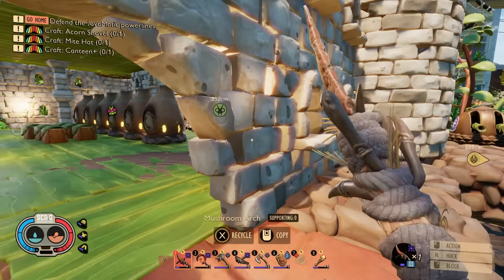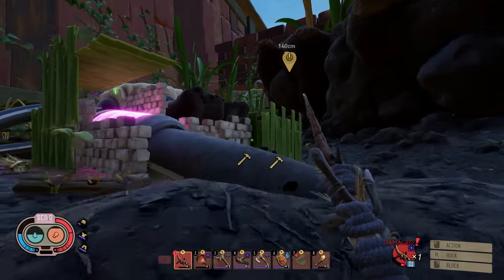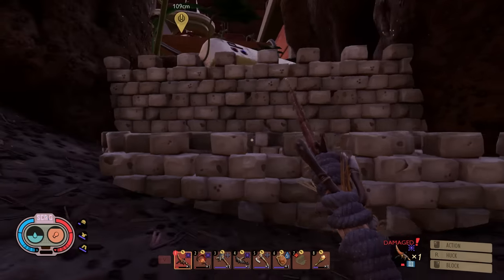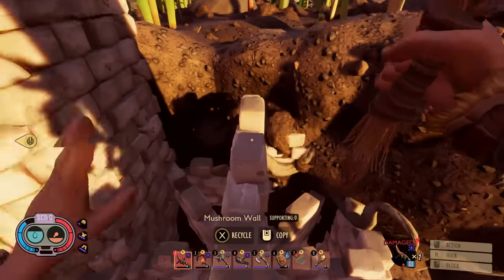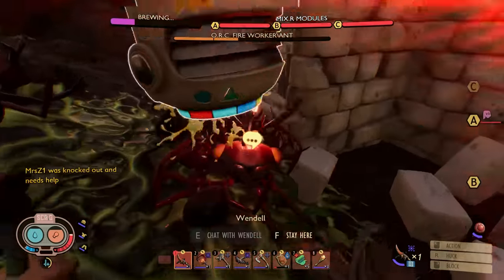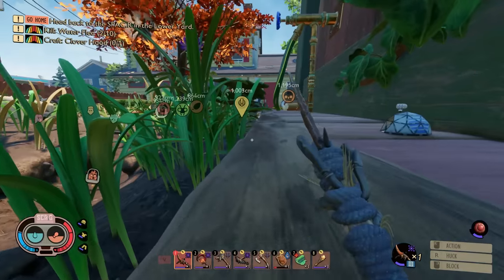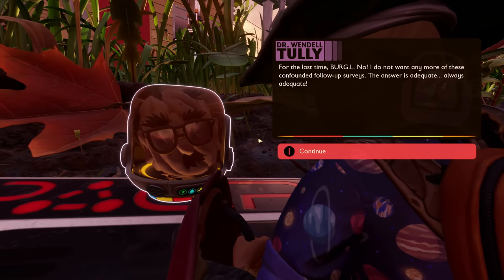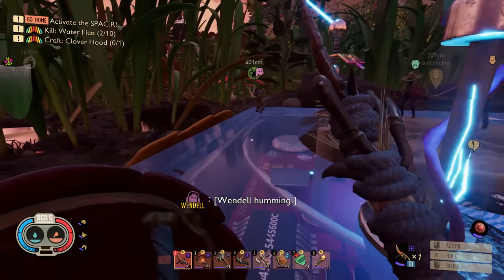Making The Embiggening Cocktail And Getting BIG AGAIN ! Grounded Full Release [E15]